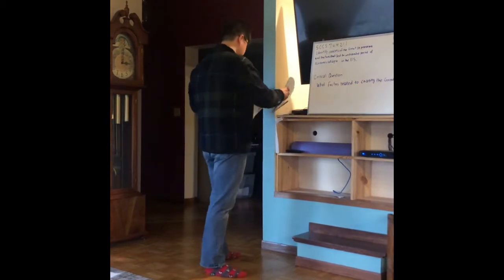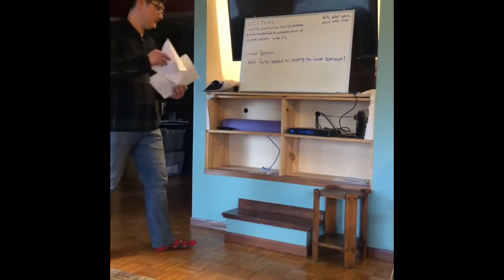720p 2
SPED 644 CER (The Question Exploration Routine) Lesson by Younghoon Kang